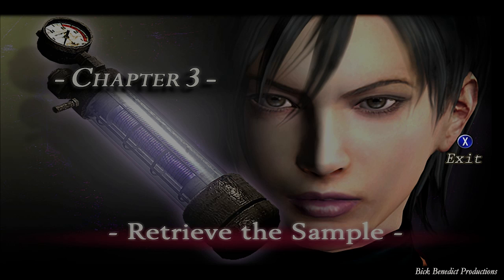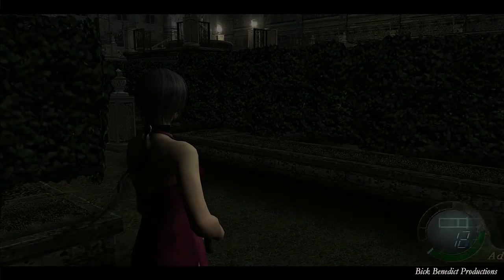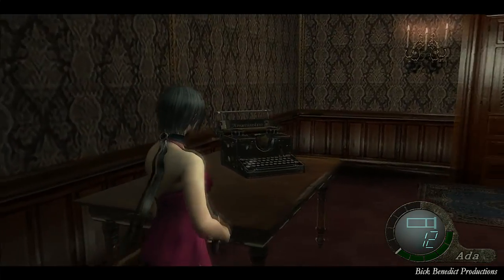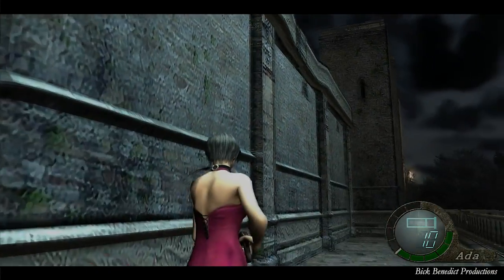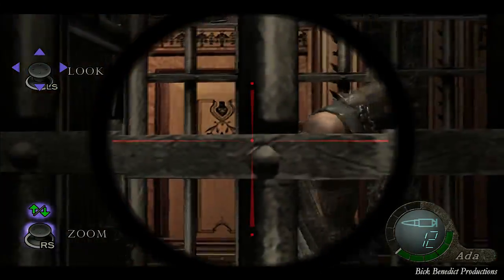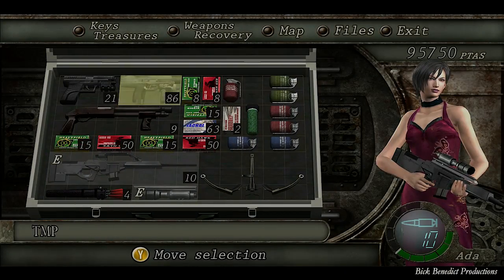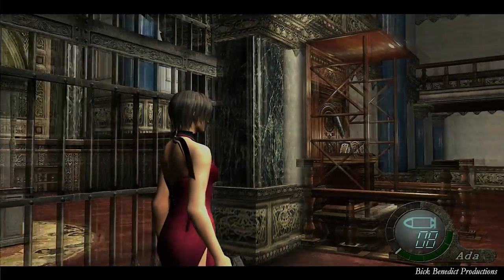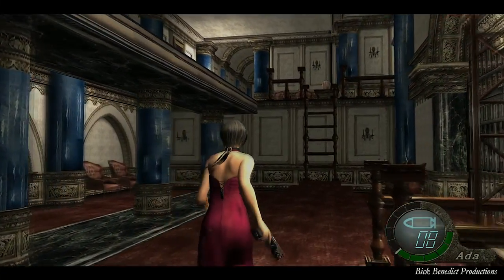Resident Evil 4 (PC) | Separate Ways | No Damage Guide | Chapter 3 "Retrieve the Sample"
VIDEO DESCRIPTION
From Resident Evil 4, this is Ada Wong’s Separate Ways campaign, and this is my No Damage run!